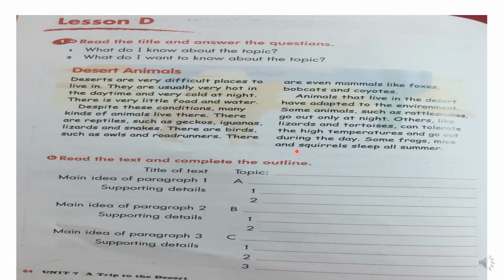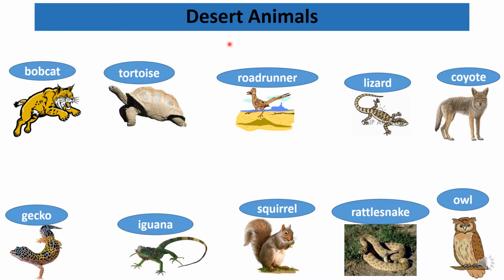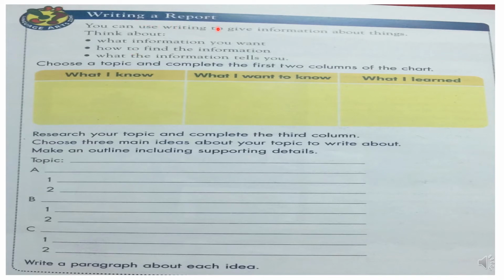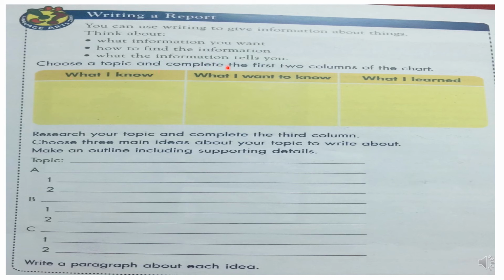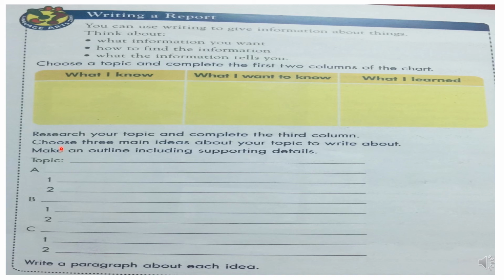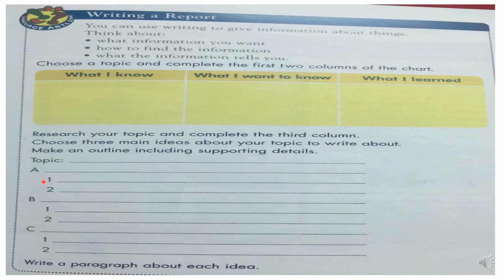Grade 3, English Zone, Unit 7, Lesson D